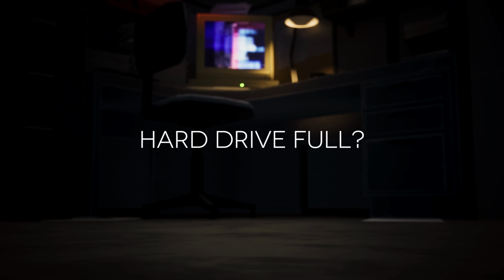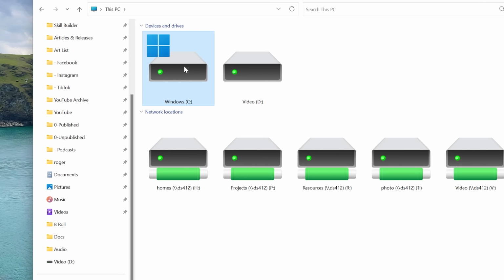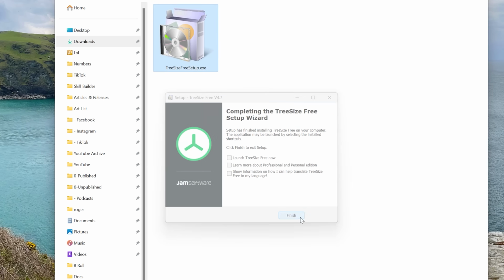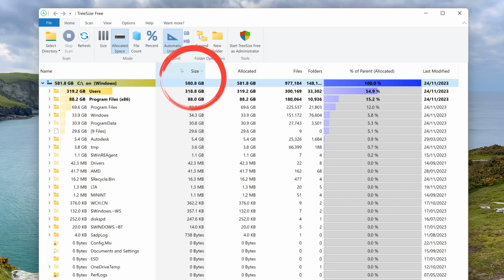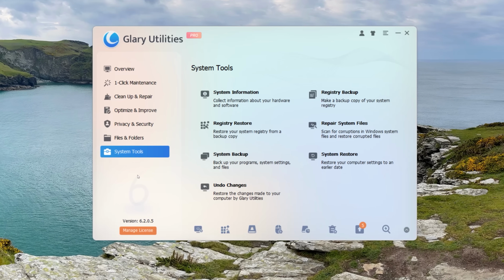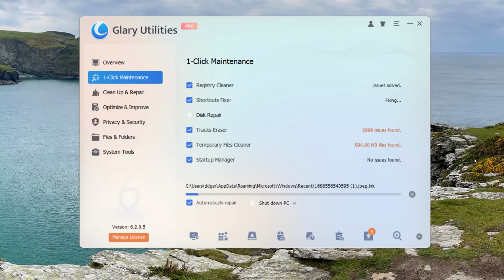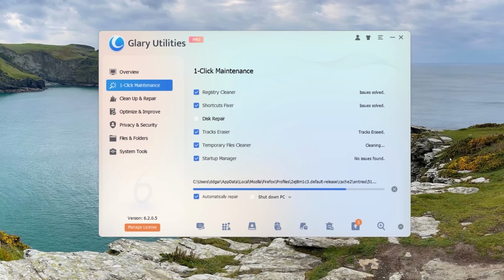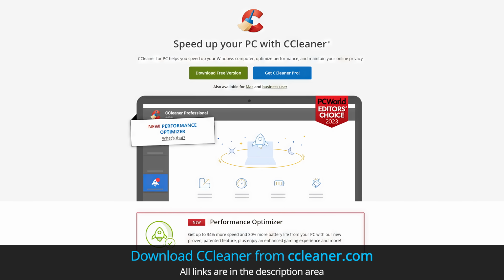How to Free Up Hard Drive Space FAST with This FREE Software!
🔻DOWNLOAD LINKS🔻

◼ TREESIZE

◼ MAC ALTERNATIVES

◼ CLOUD STORAGE

ABOUT TREESIZE

Struggling to identify what's occupying all your disk space? Dive deep into your storage with TreeSize, the comprehensive Windows application designed to help you visualize, manage, and free up space effectively. With a user-friendly interface, TreeSize allows you to scan directories and drives, presenting you with a detailed, hierarchical structure that breaks down every folder and file by size. From large enterprise servers to personal laptops, TreeSize caters to all, making space management simpler than ever.

Key Features:

Intuitive Visualization:
Get a graphic representation of your storage allocation with a colorful treemap, letting you pinpoint sizeable folders and files effortlessly.

Fast Scanning:
Armed with a powerful scan engine, TreeSize quickly navigates through your directories, even on network drives.

Detailed Statistics:
Beyond just size, get a deep dive into file types, modification dates, and more.

Filter & Search:
Effortlessly locate specific files or folders with a robust filtering and search system.

Export Reports:
Need to share or archive your findings? TreeSize supports various export formats for your convenience.

Integration with Windows Explorer:
Right-click any folder or drive and instantly scan with TreeSize.

Whether you're trying to free up space for new applications, optimize server capacity, or simply gain a better understanding of your storage, TreeSize is the trusted companion for all your needs.

00:00 Intro
00:22 Treesize
00:53 Backup
01:12 Glary Utilities
01:40 CCleaner